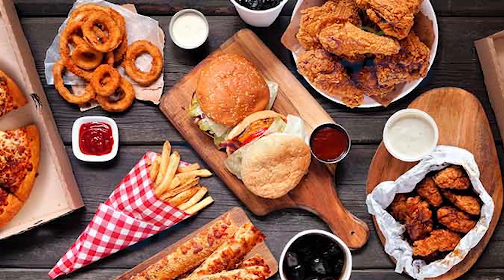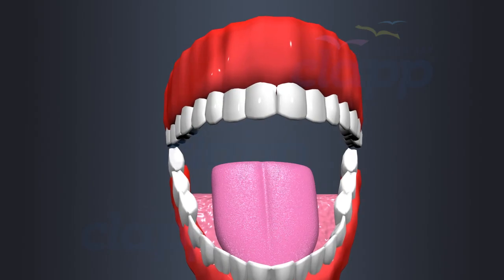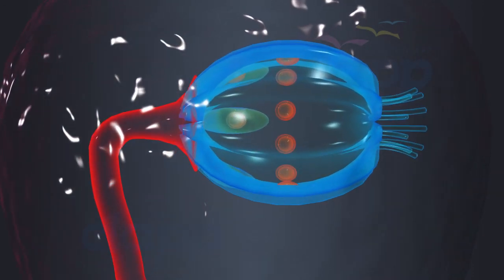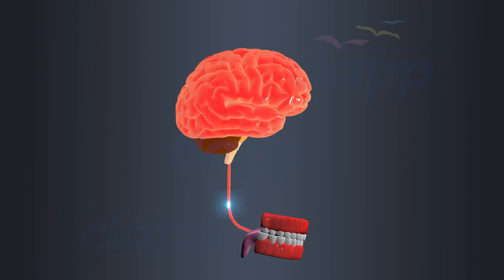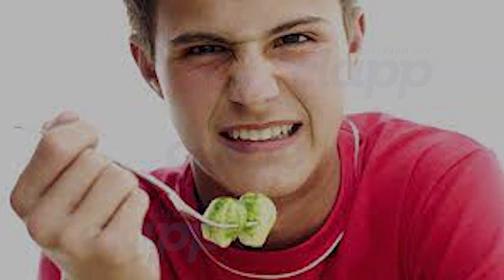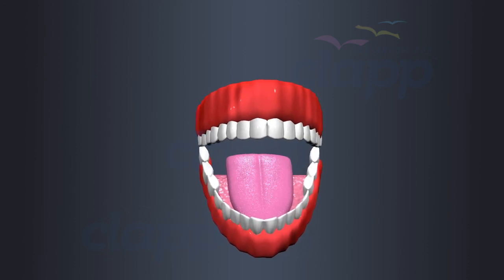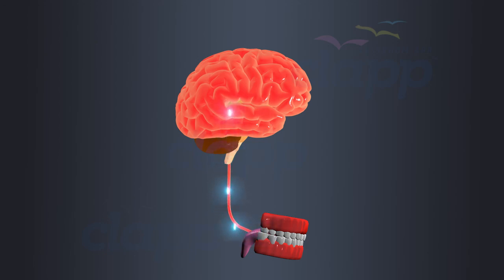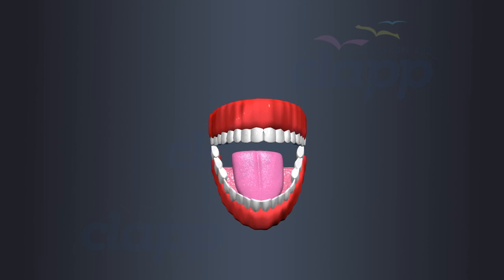Amazing World of Taste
Title: "Exploring the Science of Taste: The Amazing World of Your Tongue"

Description:
In this captivating educational YouTube video, embark on a journey into the fascinating realm of taste with our expert guide! Discover the incredible capabilities of your tongue and the science behind how it helps us savor the flavors of the world.

👅 Uncover the Anatomy: Delve deep into the intricate anatomy of the tongue, from taste buds to taste receptors, and understand how they work together to decode taste sensations.

🍔 The Five Primary Tastes: Learn about the five primary tastes – sweet, sour, salty, bitter, and umami – and how your taste buds differentiate between them.

🌶️ Taste Testing Experiments: Join us for exciting taste testing experiments that showcase your tongue's ability to detect and distinguish various flavors.

🔬 The Science Behind Taste: Explore the science of taste perception, including how molecules in food interact with your taste buds, and how your brain interprets these signals

🌍 Cultural and Personal Influences: Understand how culture, genetics, and personal preferences shape your individual palate and affect the foods you love (or. don't!).

This engaging and informative video will not only make you appreciate your sense of taste but also leave you with a deeper understanding of the sensory world inside your mouth. Don't miss this taste-filled adventure!